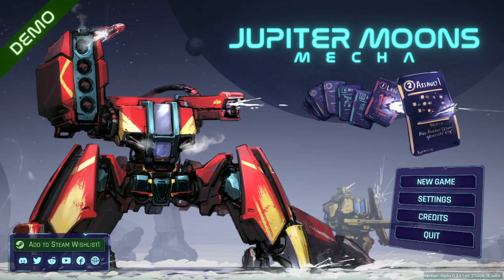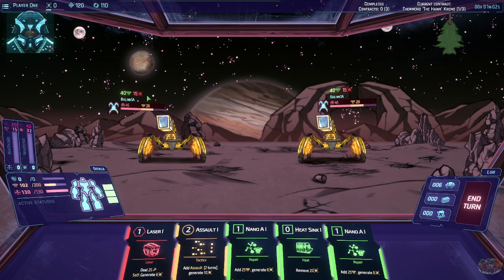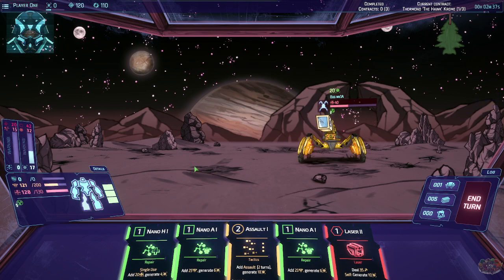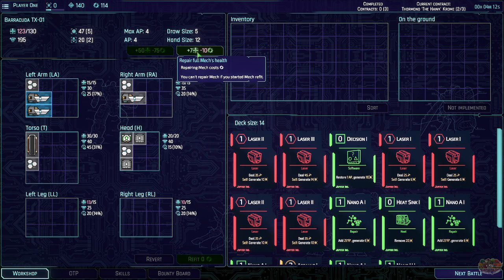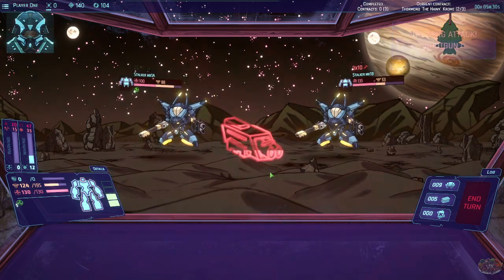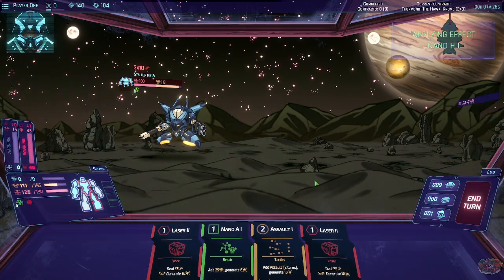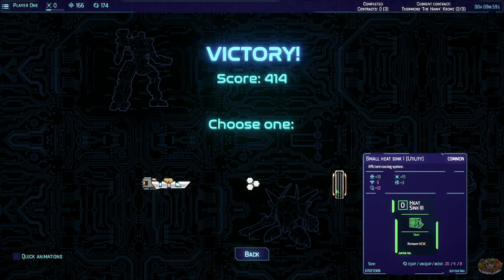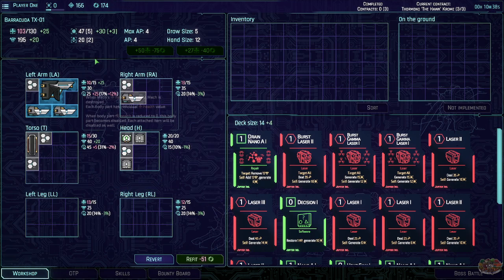Mech Building Deck Building Roguelike | Jupiter Moons: Mecha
In Jupiter Moons: Mecha, Halios takes the role of a mech pilot, hunting bounties with his custom mech! Upgrade,  add, and improve your mech to build your deck and defeat your enemies!